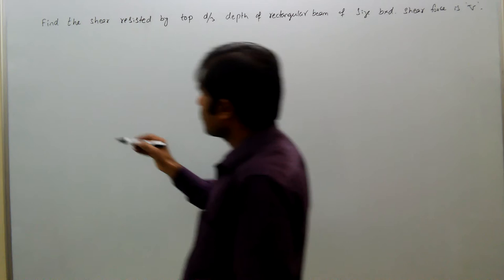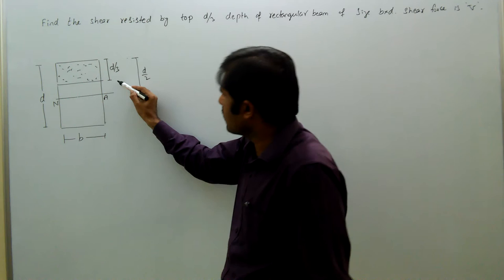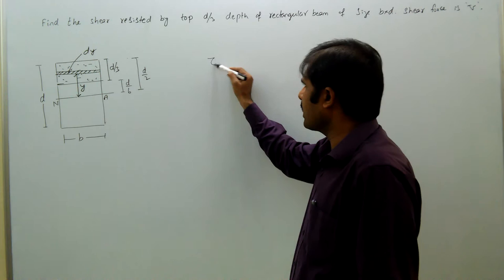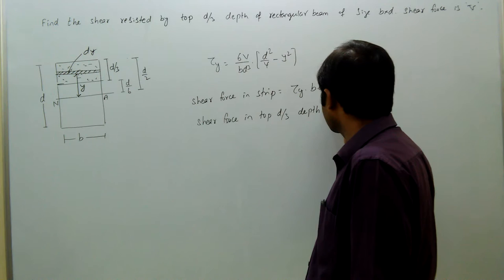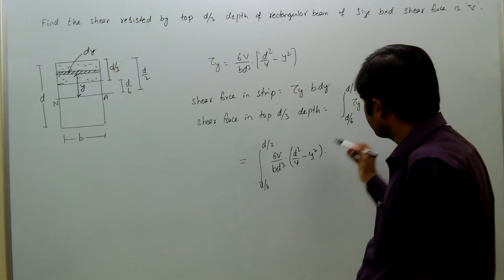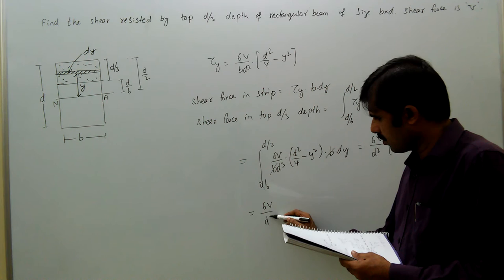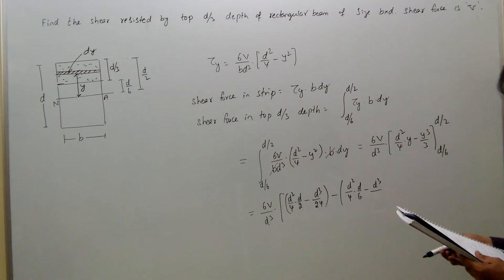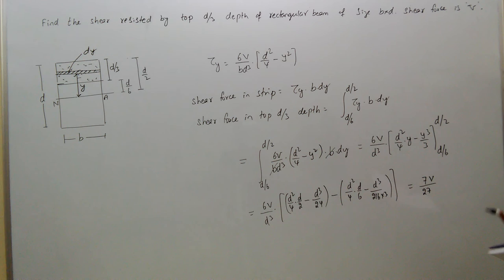strength of material, gate, shear stress